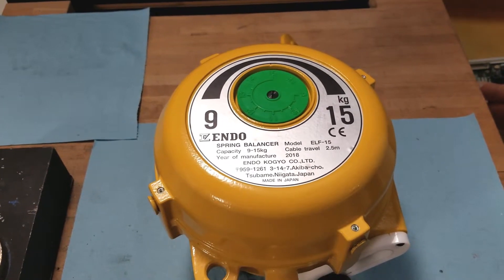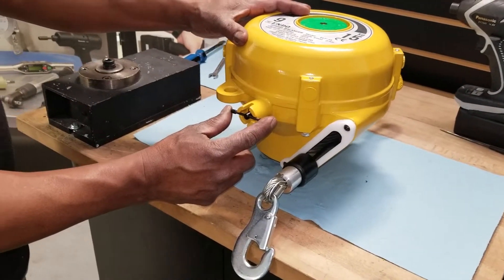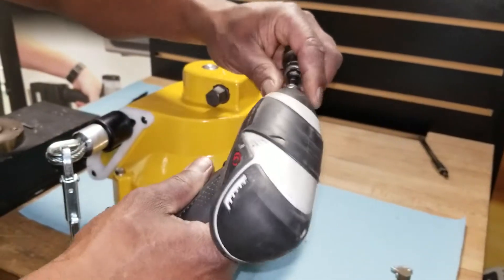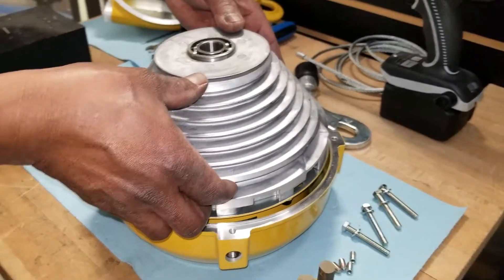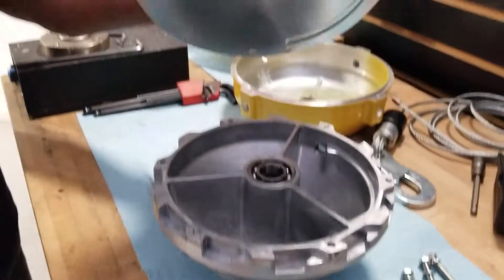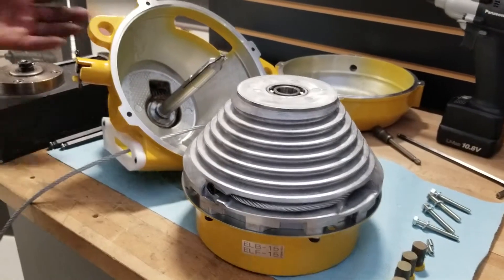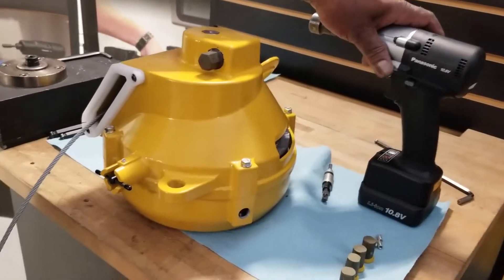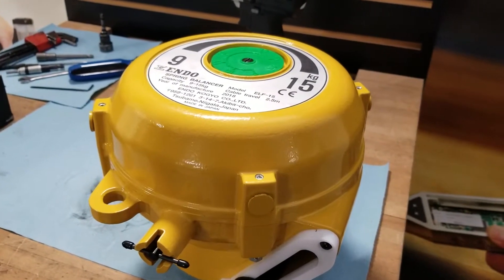Endo ELF-15 Spring Balancer Tutorial | Wesco Production Tools Ltd.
A tutorial on how to install a new cable and spring assembly for the Endo ELF-15.
We will demonstrate a complete disassembly and reassembly of the spring balancer.